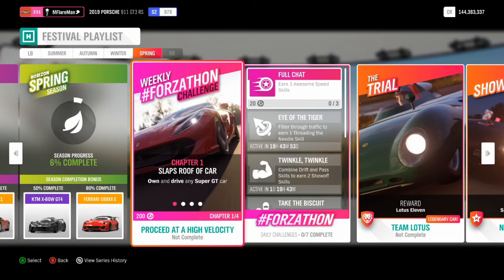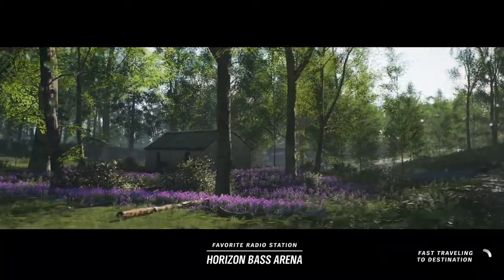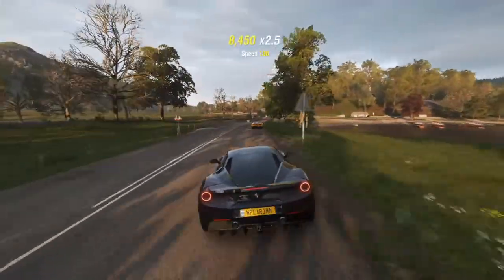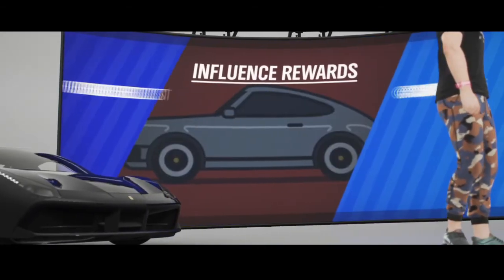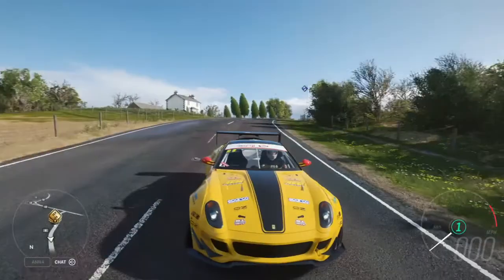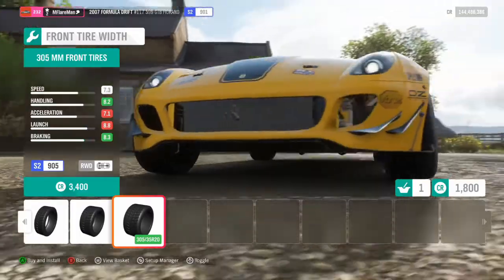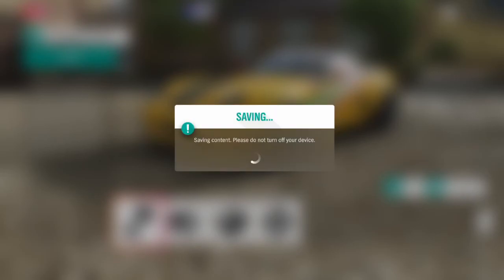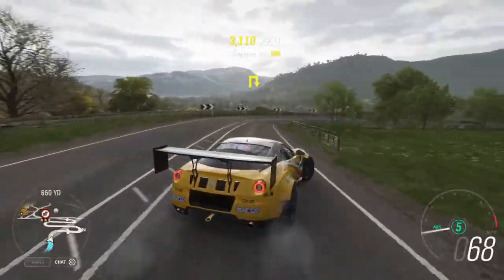Formula Drift Ferrari: Is It Better than Matt Field's Corvette?!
Like this video if you want me to host a Forza Horizon 4 open lobby! In today's video, I unlock the Ferrari 599 Formula Drift car and give you my thoughts on if it is worth getting or not. This car is mental so be sure to watch to the end of the video!

Follow me at the socials below!